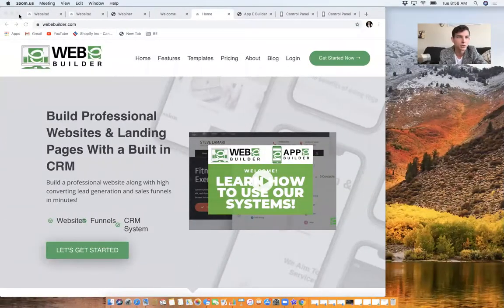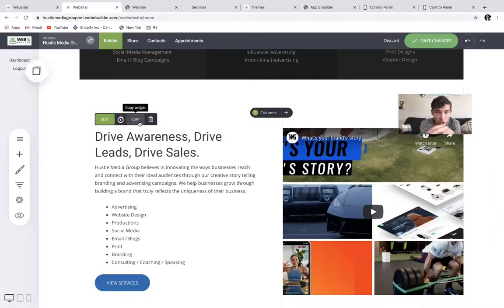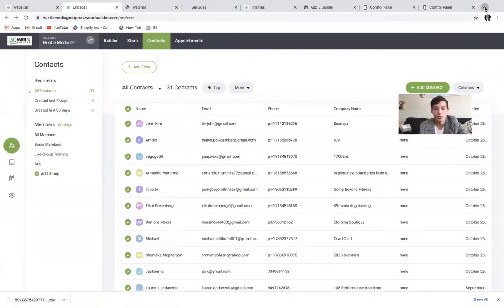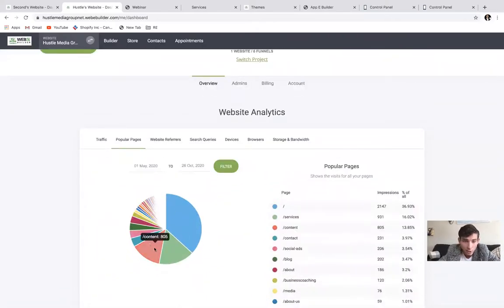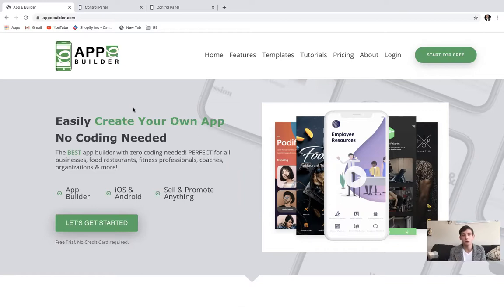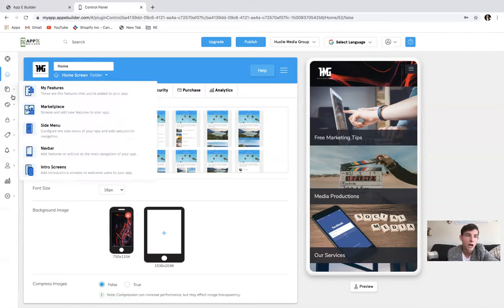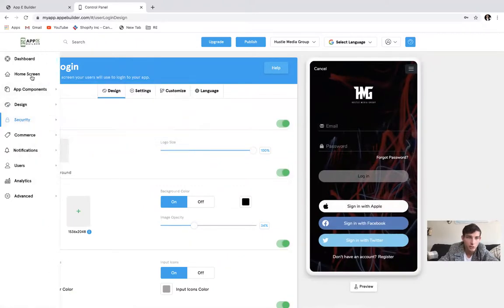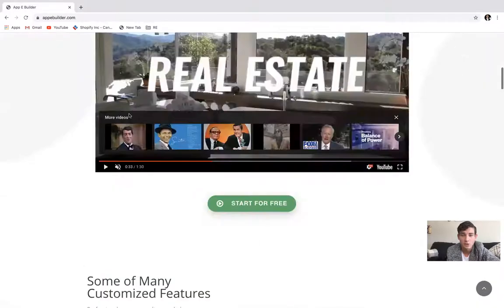Live Build Webinar: Appebuilder / Webebuilder Overview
LIVE WEEKLY ZOOMS for WEBSITE & APP build tips, software updates, live build & platform help, build ideas, revenue opportunities and general Q&A support.